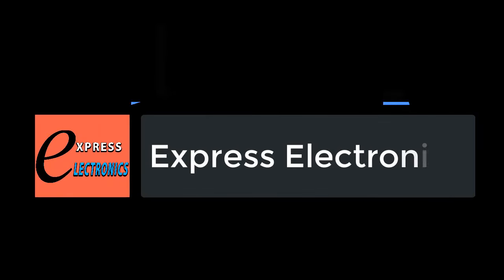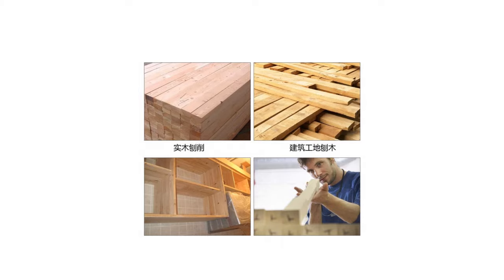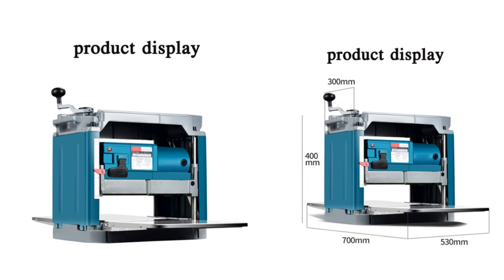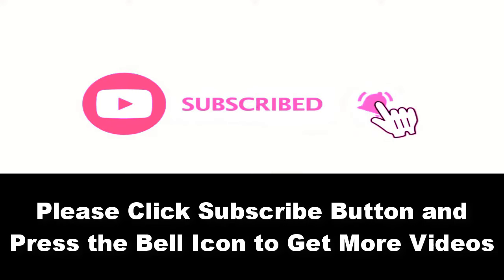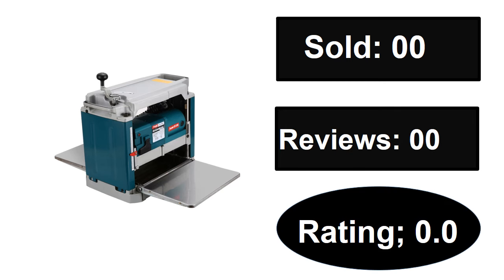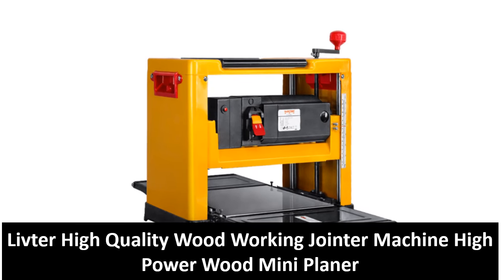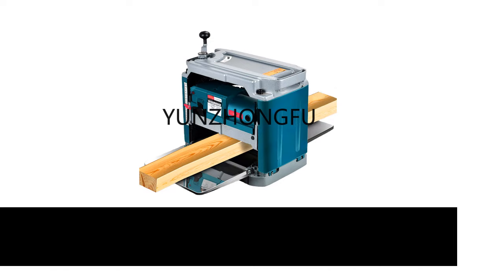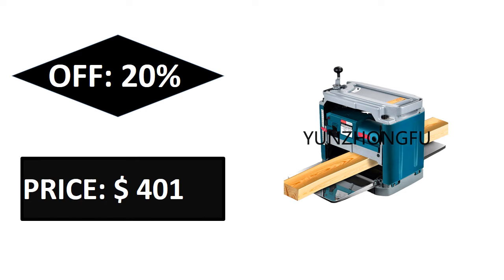Top 5 Best Woodworking Planer Machine Review 2024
1. M1B-LS-3301 Electric Wood Planer Multifunctional 13-Inch Woodworking Planer Small Household Table Planer 220V 2000W 8000r/min

2. for solid wood planing foldable worktable wood planer thicknesser suitable

3. Livter High Quality Wood Working Jointer Machine High Power Wood Mini Planer Thicknesser Single Side Wood Planer 13Inch

4. Woodworking electric planer multi-function power tool desktop high-power multi-function single-sided woodworking electric planer

5. 220V Multi-function Woodworking Planing Machine Small Household Press Planer Machine High-power Electric Single-sided Planer